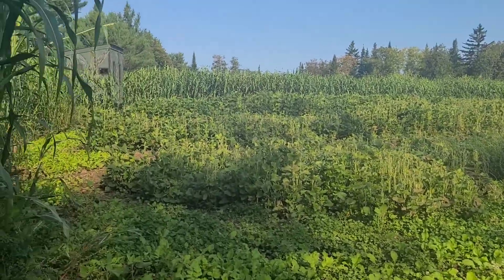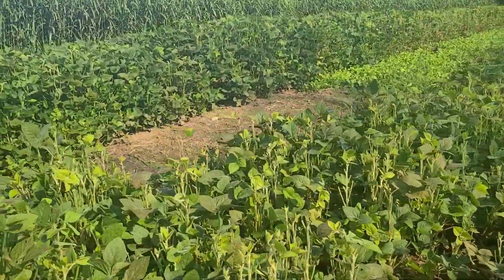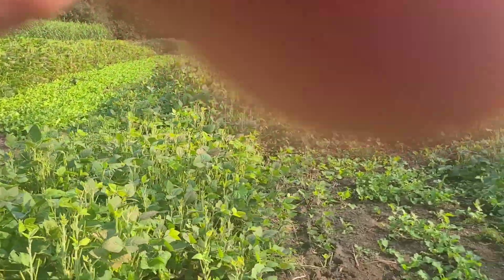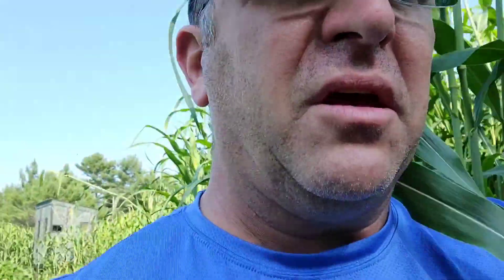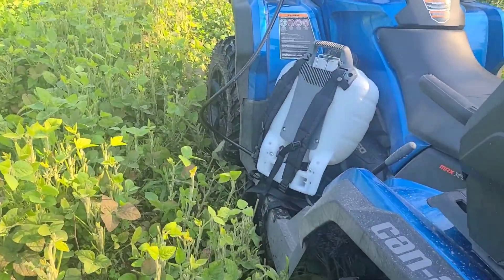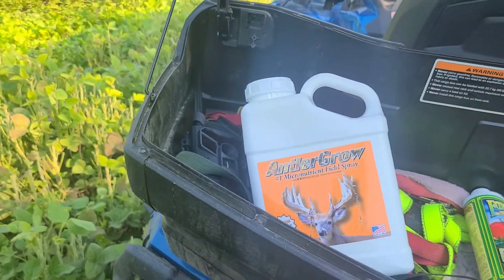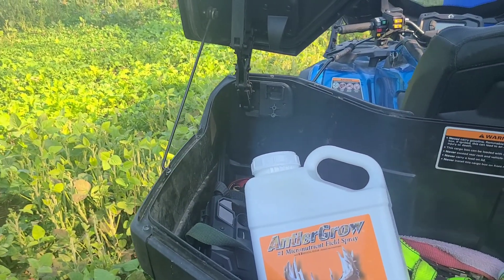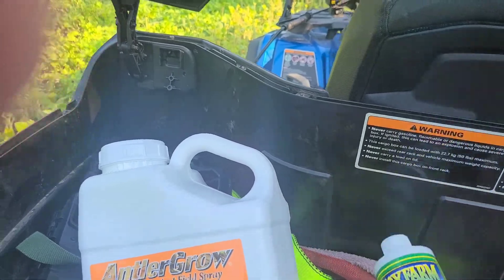last step, foodplot #7